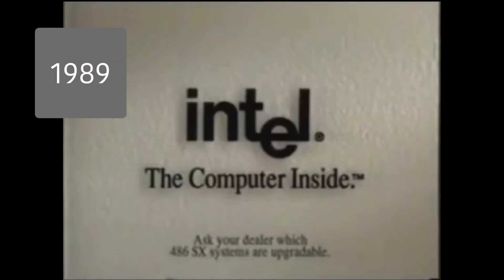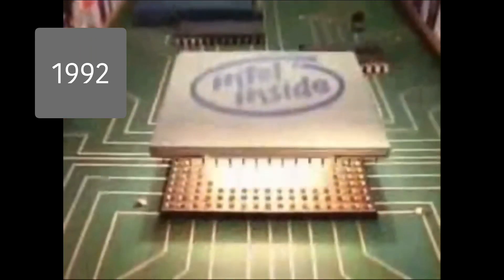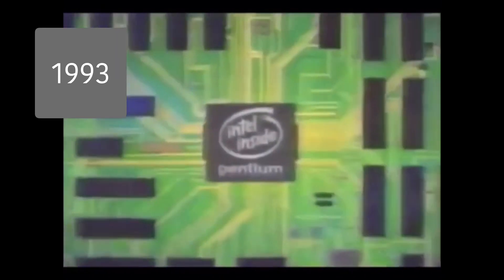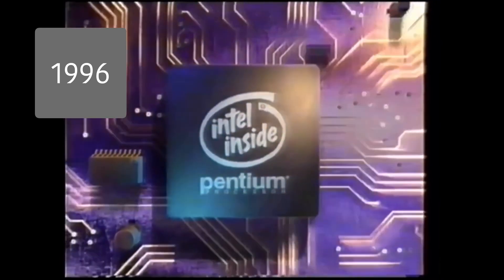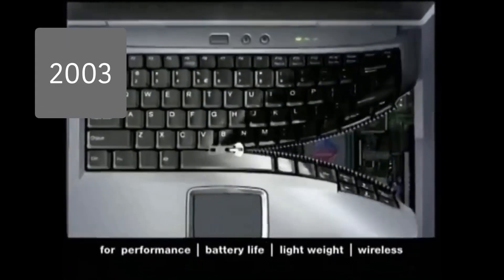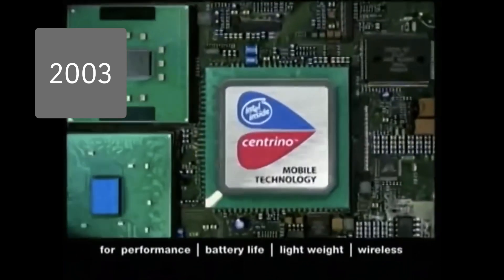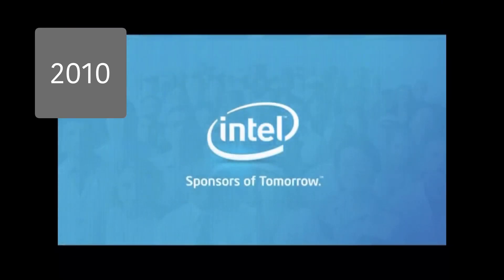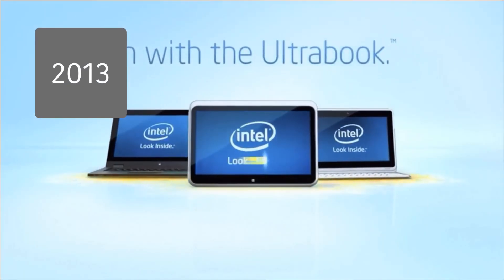History of Intel Advertisement Animations (1971-2020)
Hello, technology fans!

I brought you a video about all the Intel advertisement animations! For this video, it took me a week to finish creating this video.

For all my videos, I was trying to avoid getting copyright claims or Content ID claims on one of my videos because it thinks that I used content (such as music and video clips) from official music videos or advertisements that contain music or video clips that relate to those.

These animations are about Intel’s processors and products. They're all about:
- Intel i486
- Intel i486 SX
- Intel i486 DX2
- Intel Pentium
- Intel Pentium II
- Intel Pentium III
- Intel Pentium 4
- Intel Centrino Mobile Technology
- Intel Pentium D
- And more processors from Intel.

I collected all Intel advertisement animations for a long time. From 1971 to the present, Intel has a lot of advertisements about all processors and products!

All advertisements including the animations belong to other YouTube users, including Intel itself.